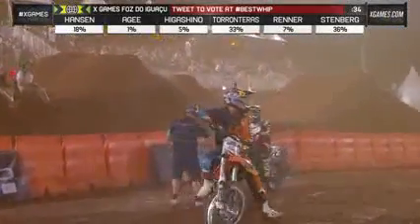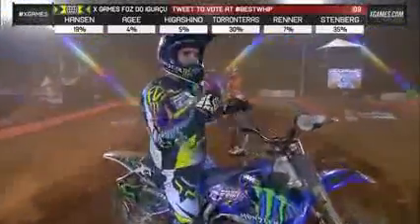[X Games 2013] - JEREMY STENBERG WINS BEST WHIP GOLD X Games Foz do Iguaçu 2013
Summer X Games 2013 Foz do Iguaçu, Brazil - X Games
xgames.espn.go.com/
Online version of ESPN's action sports network covering skateboarding, snowboarding, surfing, inline skating, BMX, Motocross and X Games. Includes photos ...
X Games
Nesta sexta-feira os X Games Foz do Iguaçu vem com muito mais ...
Rally/Moto X
Taddy Blazusiak took gold in Men's Enduro X at X Games Foz do ...
Mais resultados de go.com »
X Games Foz do Iguaçu 2013 - Guia da Semana
› São Paulo › Esportes › Eventos Confira tudo sobre a edição brasileira do maior evento de esportes radicais do mundo.
X-Games 2013 - Resultados do primeiro dia | Skate4Life
Confira os resultados do primeiro dia dos X-Games 2013, que já rendeu medalha de ouro para Bob Burnquist na Megarampa-Big Air. No skate street, o Brasil .